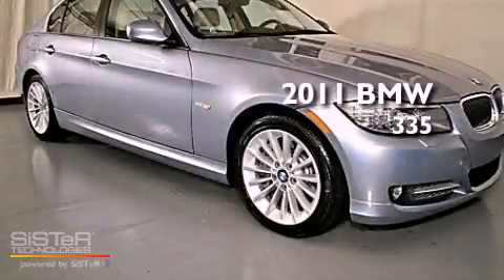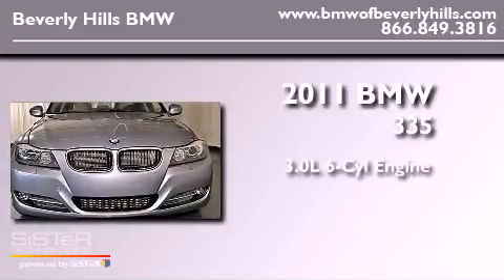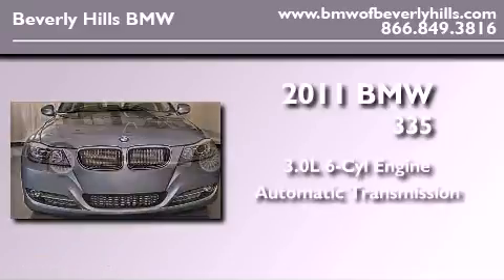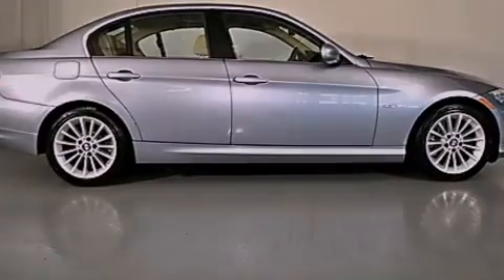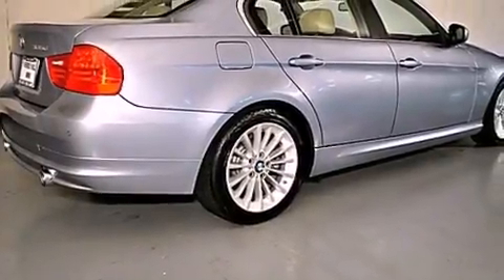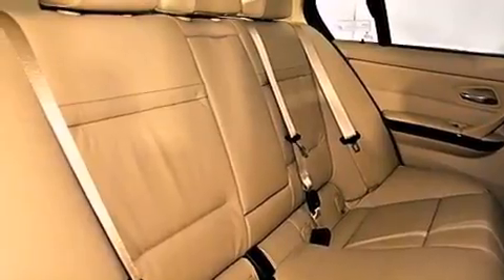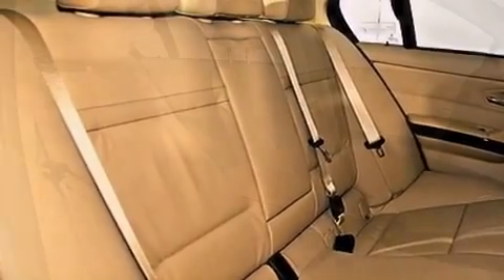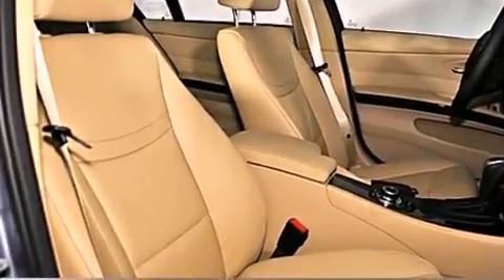2011 BMW 335 Beverly Hills CA 90036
Year : 2011
 Make : BMW
 Model : 335
 Engine : 3.0L I-6 cyl
 Trans . : Automatic

 2011 BMW 335 Beverly Hills CA